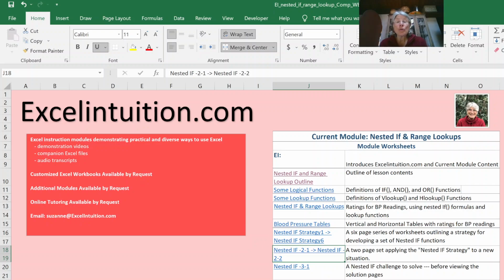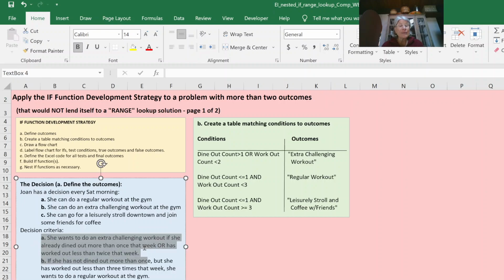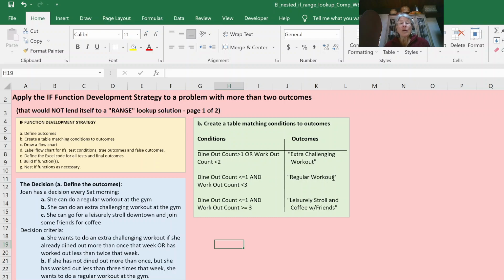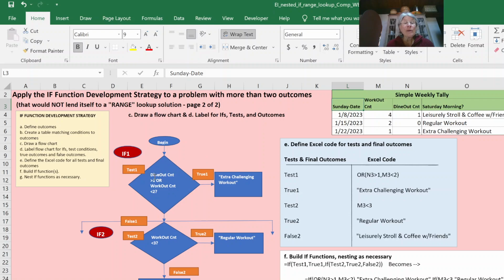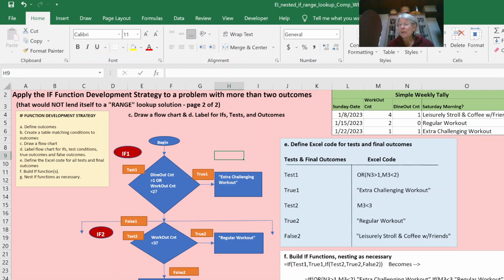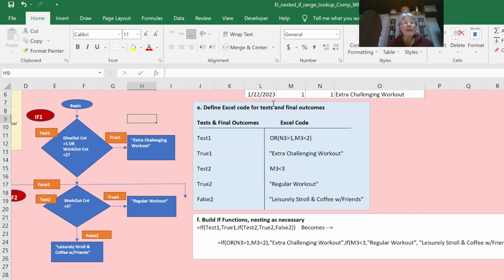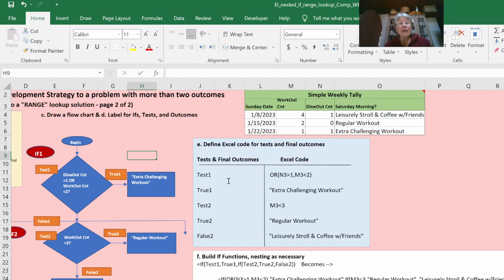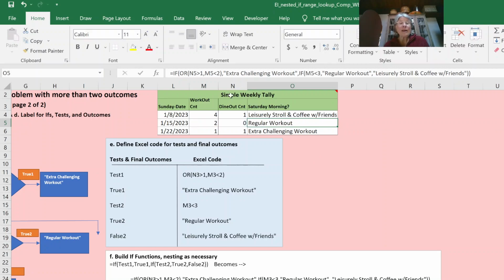Excel Nested If Function Example 2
View an example applying a strategy for developing Nested Excel If functions, in the context of making a decision with three possible outcomes. Download your own copy of our companion workbook to explore and learn